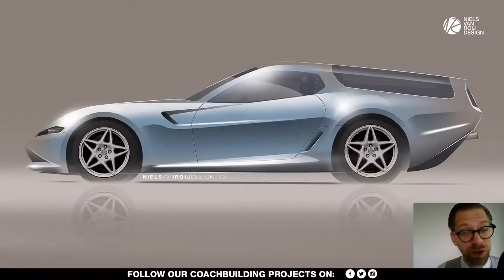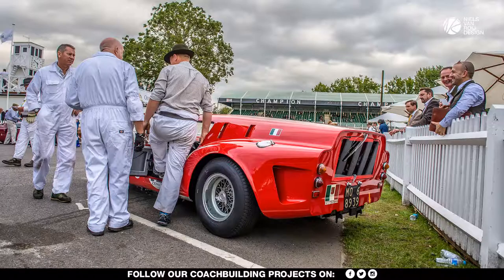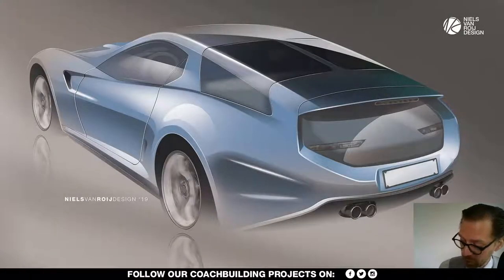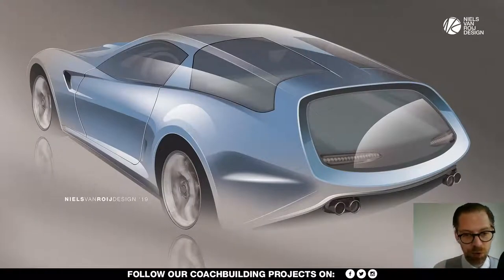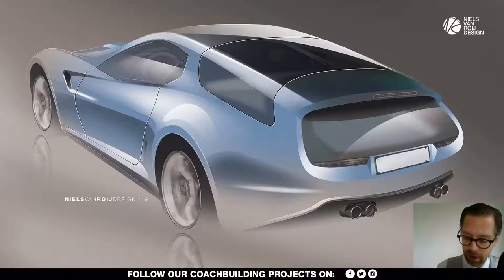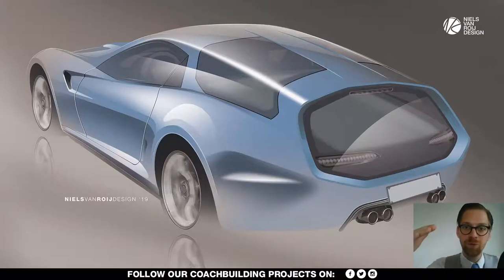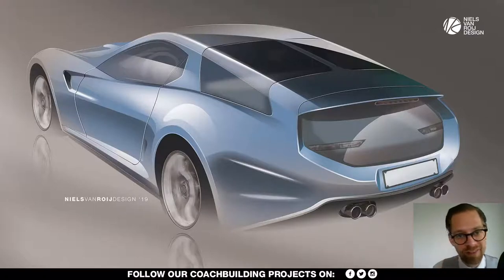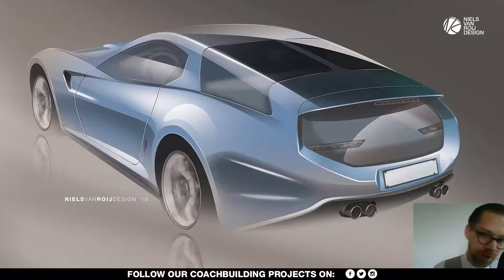Car designer answers YOUR questions on Daytona Shooting Brake Hommage! | Niels van Roij Design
Thanks for sending in your enquiries!
The questions answered on the Daytona ShootingBrake Hommage in this video

00:10
Andy Nyffels
Love your work. But I think you already noticed that ;-)
Personally I prefer the video’s of about 15 minutes which take us through the complete design process from the very beginning until delivery of the car. Like you’ve done on the breadvan hommage but many more and even more in detail. Learn us everything on the design process!
During these video’s obviously the design evolution of the car as a whole will be highlighted but also certain details will often come back. The design decisions on the headlights, the butterfly windows, the rear lights, surfaces, facets and many more. Once the complete car is finished it would be great the see a series of compilation video’s each time highlighting one detail through the complete design process from sketch to final result. What evolution did the bespoke headlights go through during sketch phase, clay modelling until the final result?
I also would like to see video’s on the craftsmanship: sketching, clay modelling, body work, interior work, making the bespoke headlights, butterfly windows…

Thanks in advance for sharing your work with the world in the way you do it!

What do you think about the DaytonaShootingBrake Hommage? Leave your questions in the comments below and maybe there will be a video on your question!